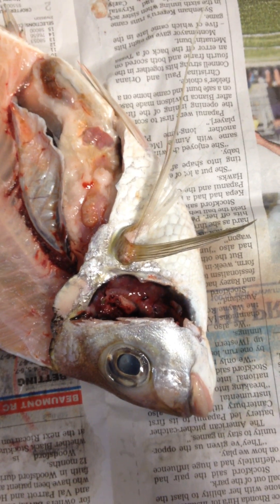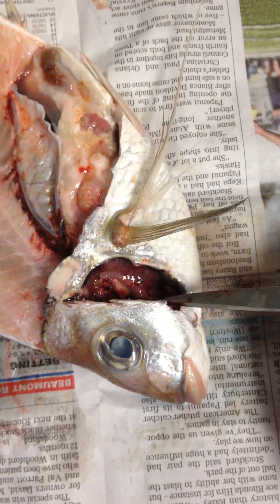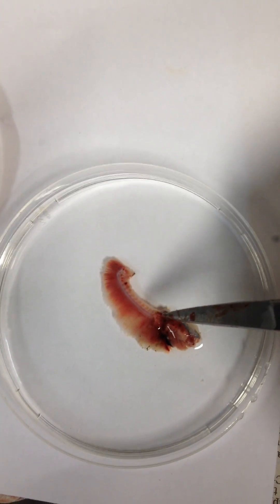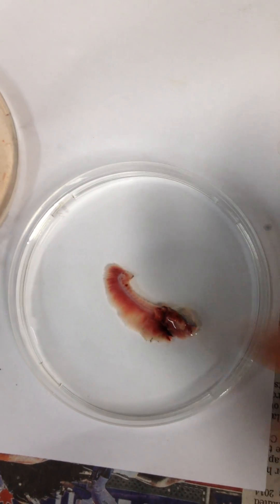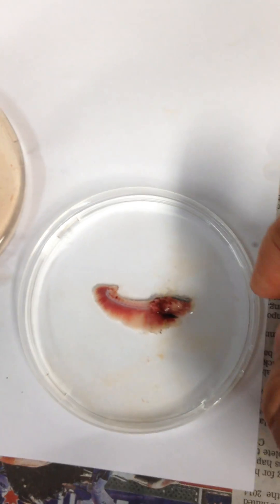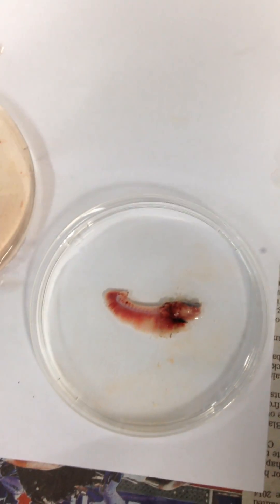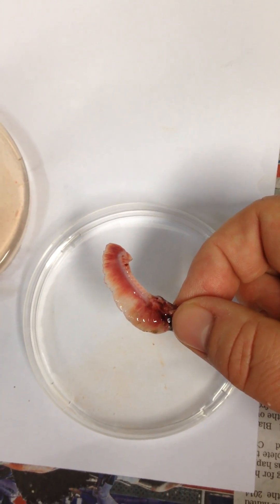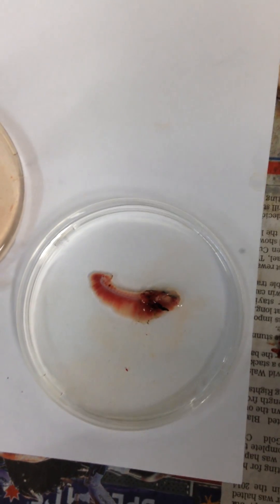Fish Gill Dissection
Classroom dissection of snapper gills.  Focusing on how the gill filaments spread out in water and clump in air, drastically affecting the surface area for gas exchange.